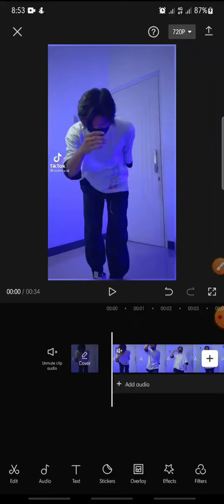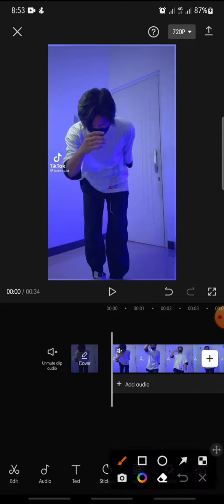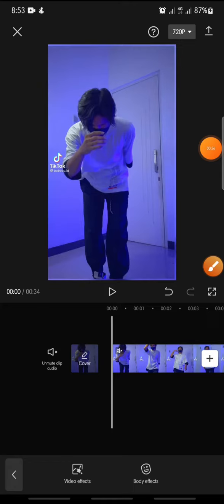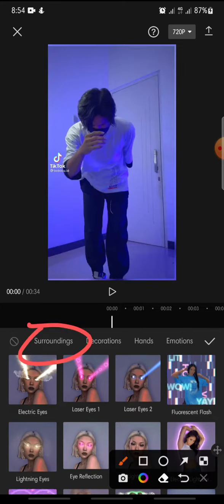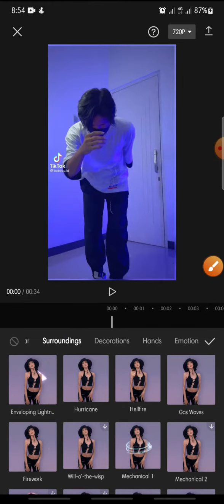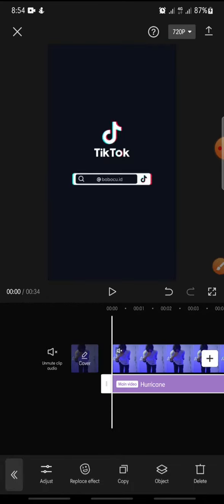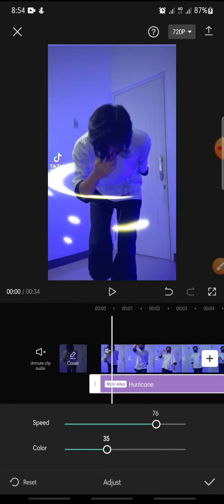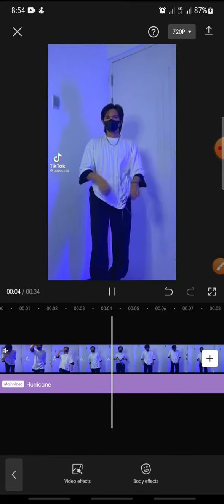Hurricane Effect On CapCut Apps || CapCut Tutorial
Hurricane Effect On CapCut Apps